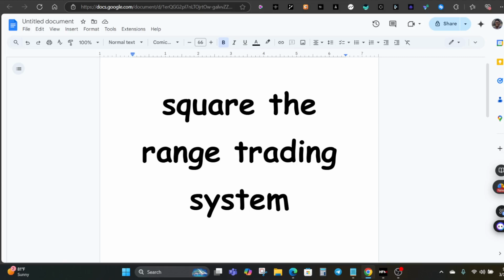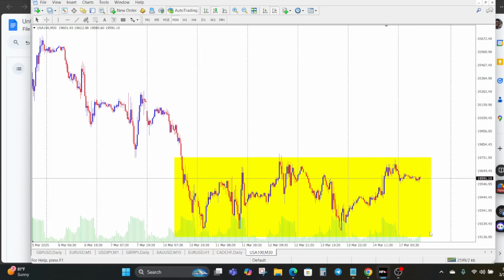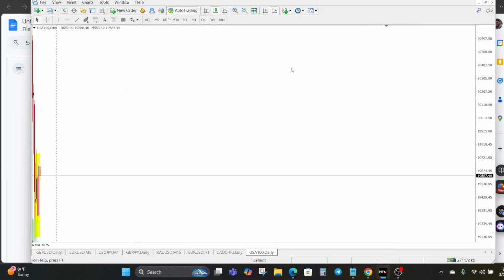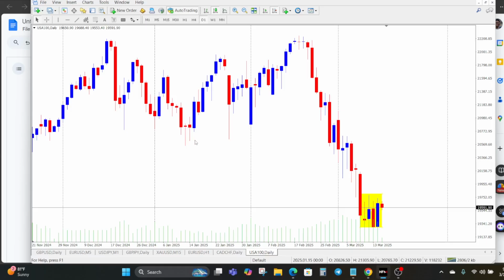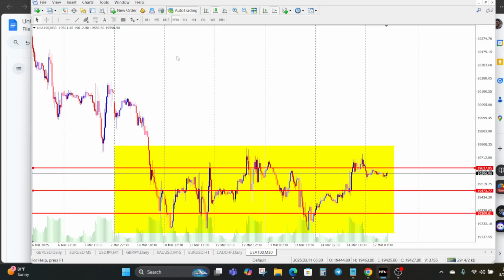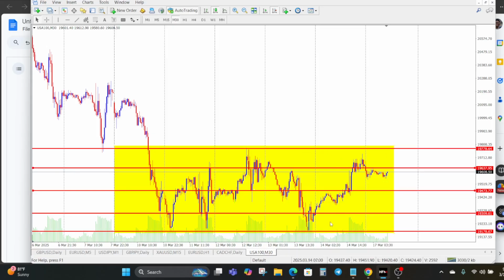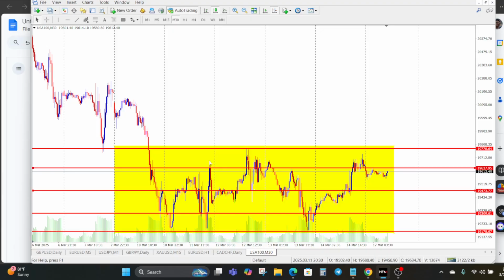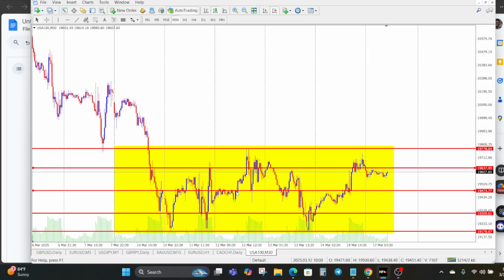How to Use Square the Range Strategy to Predict Price Reversals With Precision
The Square the Range Trading System is a powerful approach that helps traders identify key levels in the market with precision. By analyzing price action within a defined range, this system allows traders to make informed decisions based on market structure and technical patterns.

In this video, we break down the Square the Range Trading System, covering its core principles, how to set it up on your charts, and how to apply it effectively. Whether you're a beginner or an experienced trader, understanding how to square the range can enhance your ability to navigate the market with confidence.